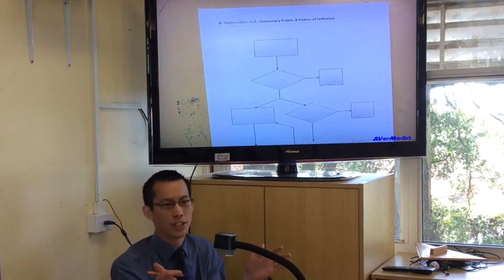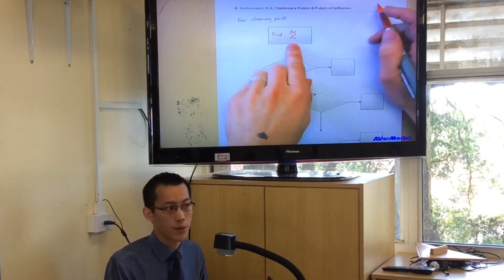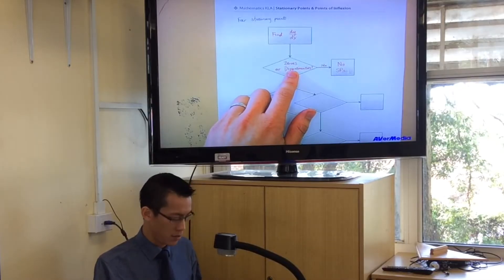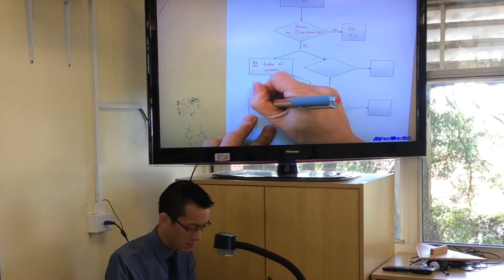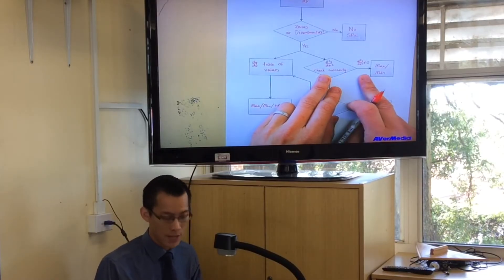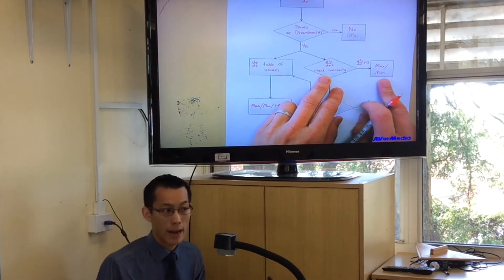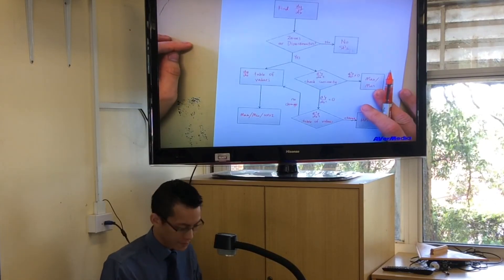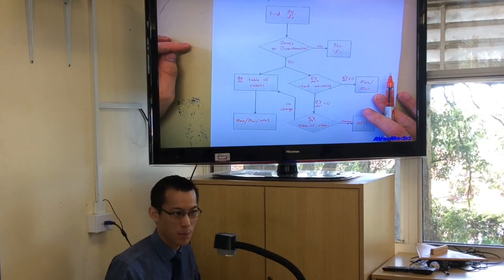Stationary Points: Step-by-Step Guide